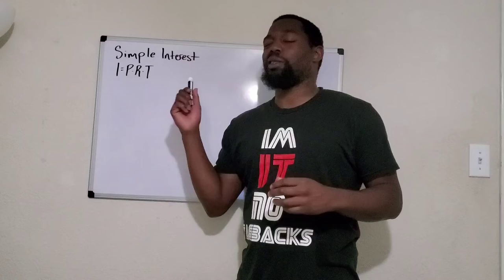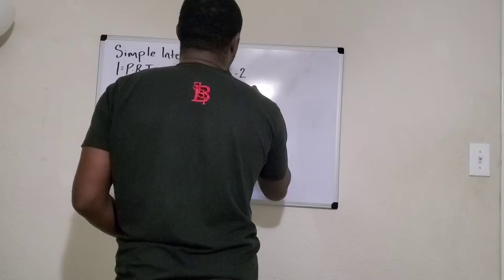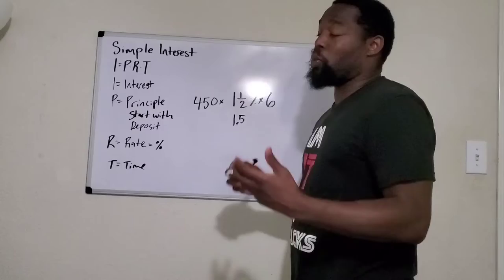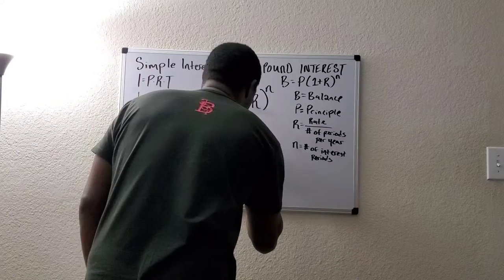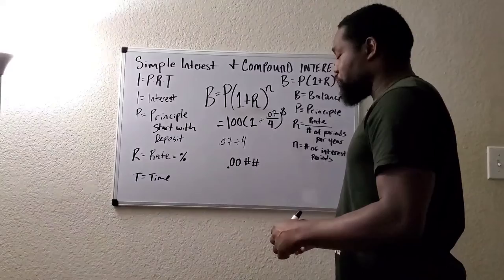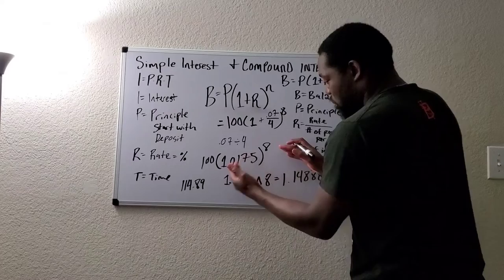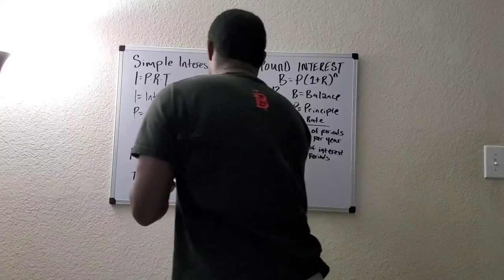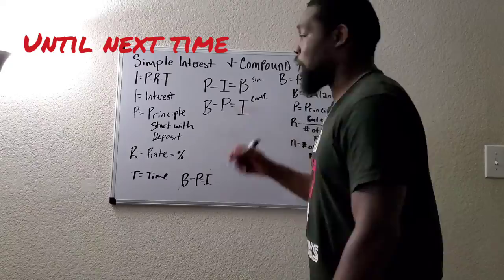Simple Interest & Compound Interest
Quick way to solve both simple and compound interest problems.